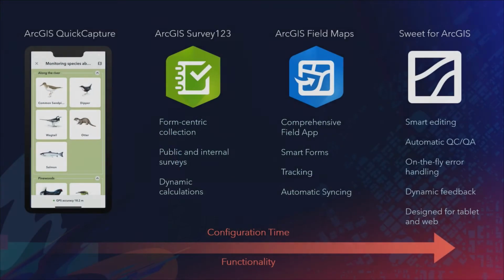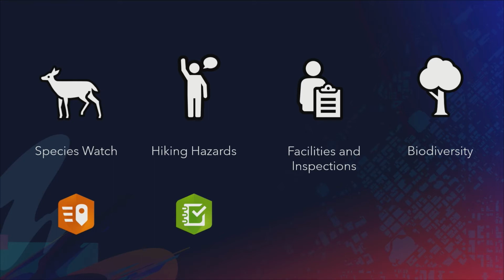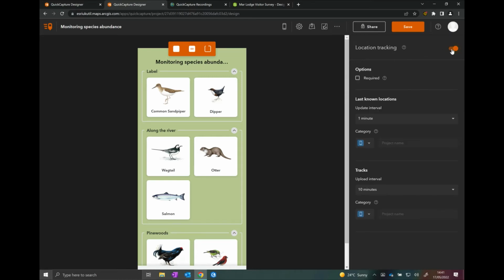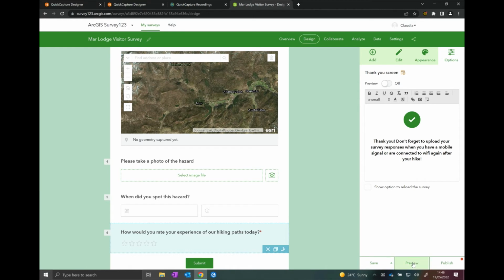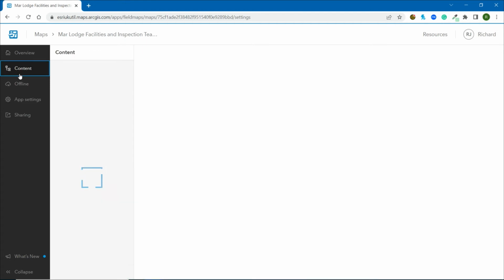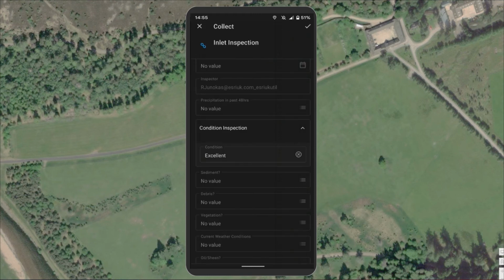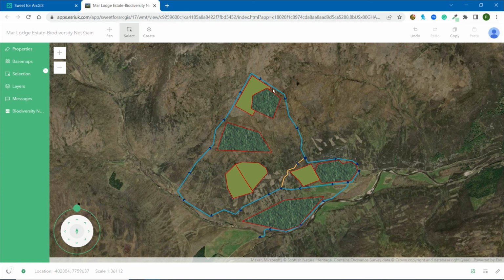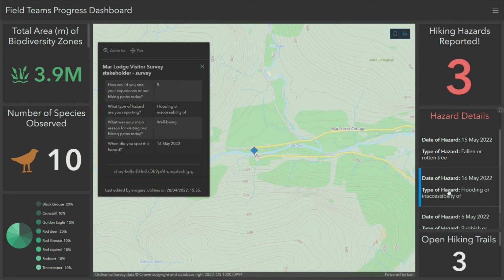Working efficiently in the field - Esri UK - AC22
How to take advantage of the different ArcGIS mobile apps to give users the best tool for taking GIS outside of the office.

Taking GIS into the field isn't new, but there are lots of new features in Esri's suite of ArcGIS mobile apps. Using the most suitable app, organisations can empower users and improve the productivity of field-based teams. In this presentation, Esri UK will unpack the different mobile solutions including ArcGIS QuickCapture, ArcGIS Field Maps, ArcGIS Survey123 and Sweet for ArcGIS. Find out what's new in the world of big buttons, smart forms, calculations, location recording and dynamic data rules. This session will help you understand which app will suit your users and the different workflows that require GIS out and about.

Speakers: Elleni Rogers, Claudia Hodgson, & Richard Junokas